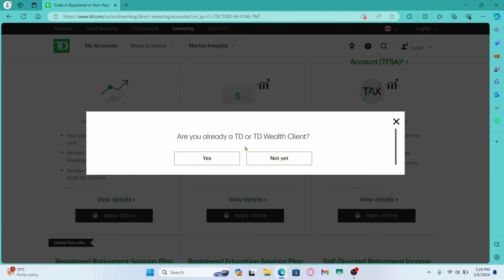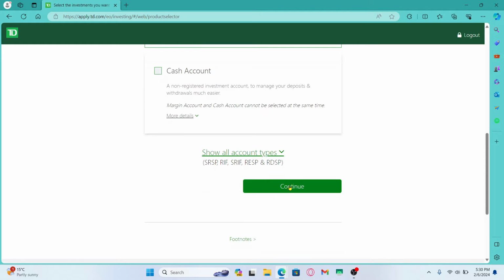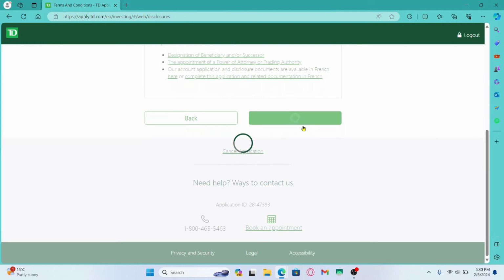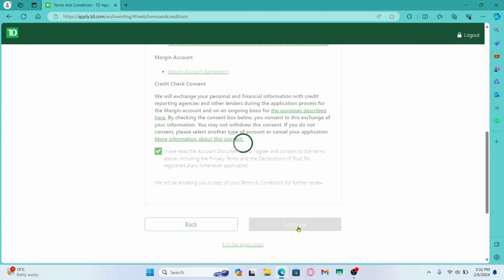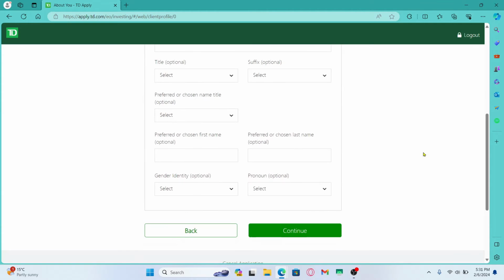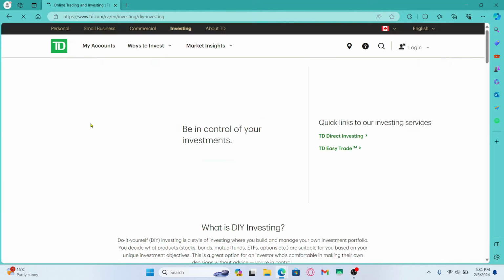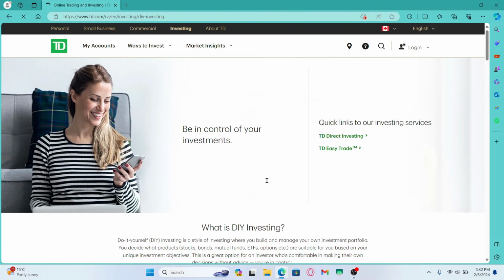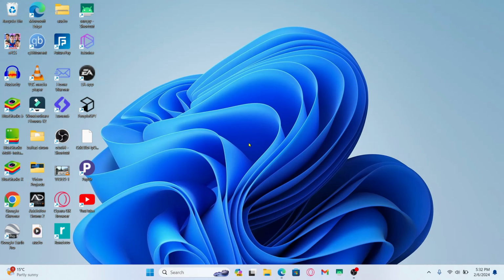How to Create a New Account on TD Bank Website? TD Bank Website Signup Tutorial (2024)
Ready to take control of your finances? In this tutorial, we'll walk you through the simple steps to create a new account on the TD Bank website, so you can enjoy convenient banking services tailored to your needs. Whether you're looking to open a checking account, savings account, or explore other banking options, we'll guide you through the process step by step.